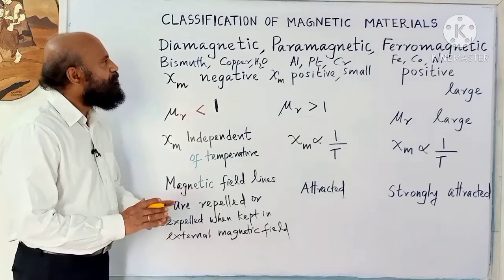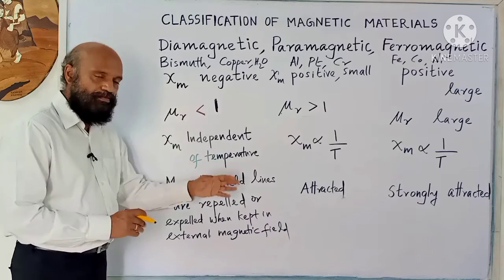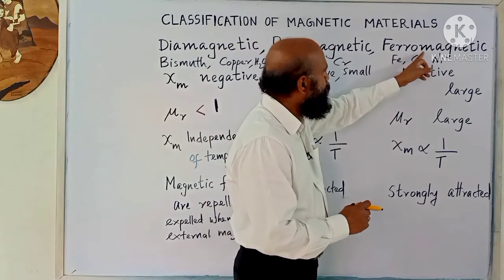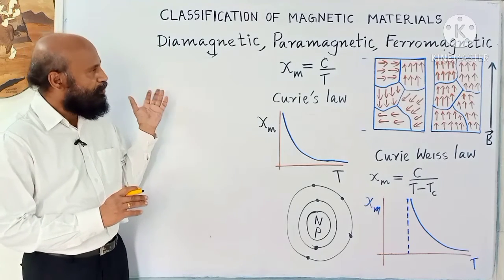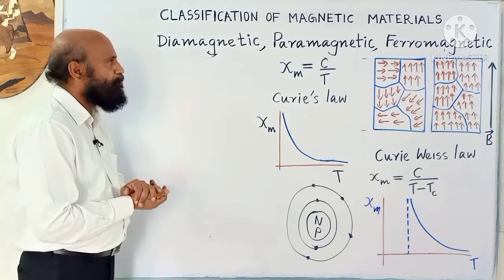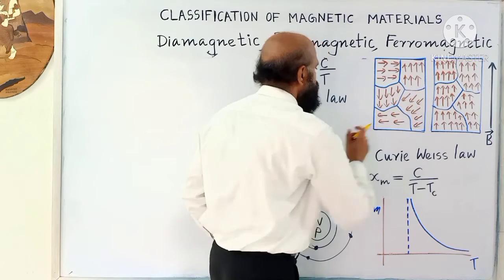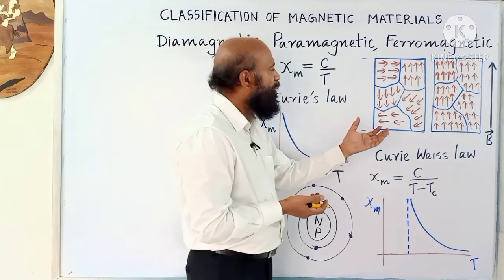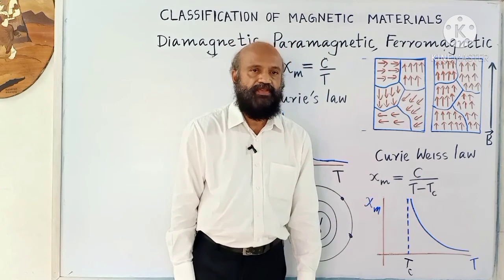classification of magnetic materials